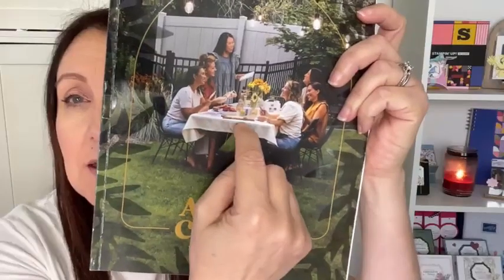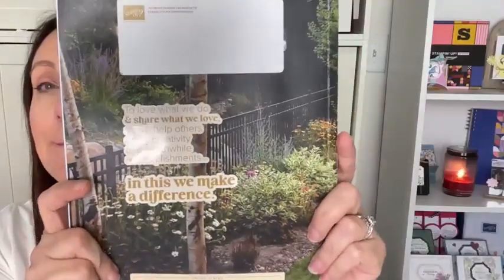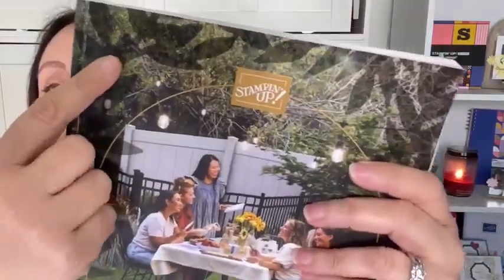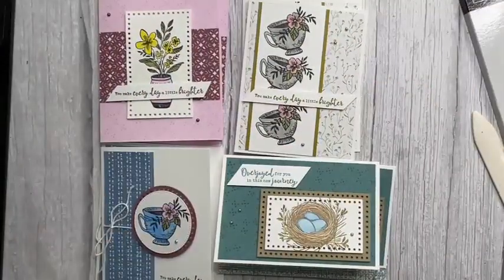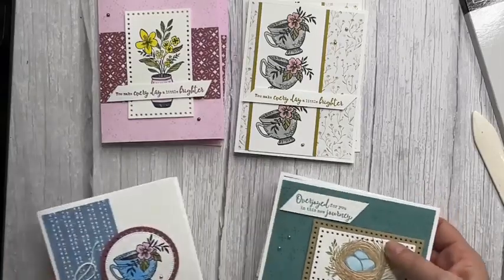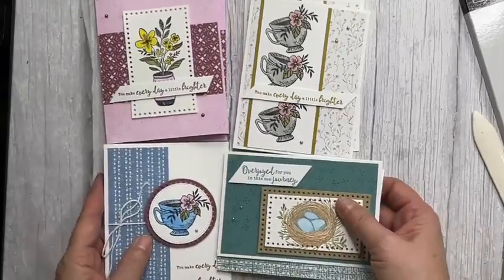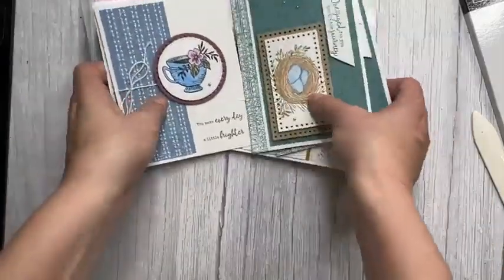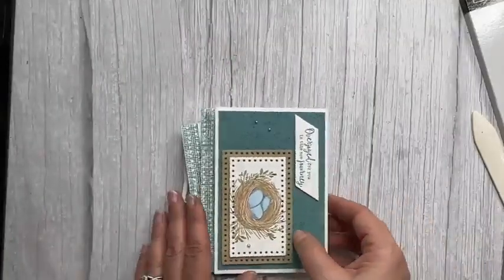Everyday Details Card Class - Stampin' Up!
Everyday Details Card Class

This weeks’ Card Class to Go features the Everyday Details Bundle along with the gorgeous Poetic Expressions Designer Series Paper.

This Card Class To Go includes supplies to make 8 cards (2 each of 4 designs) plus envelopes, plus a PDF tutorial emailed to you. You will receive cardstock, punched shapes, die cut shapes, embossed pieces and enough ribbon to make the kit cards. Kit does NOT contain any stamped images.

How do you get the class?

*  Simply make a purchase of $40 (USD) before shipping and tax using host code  (FTBSAFP2) link below and the kit will be mailed to your door.

Make a purchase of $50 (USD) before shipping and tax and also receive an embellishment absolutely free. It will be the Red & Green Adhesive-Backed Pearls.

*Purchase must be made by Wednesday March 27th,  2024 by midnight EST.

***Does not include stamped images or bling. Does include cardstock, die cuts, Designer Series Paper (DSP) and ribbon. ***

Offer not combined with any other offers.

Sonia Bernard
Stampin’ Up! Independent Demonstrator
Linked by Ink
Sonia Bernard LLC